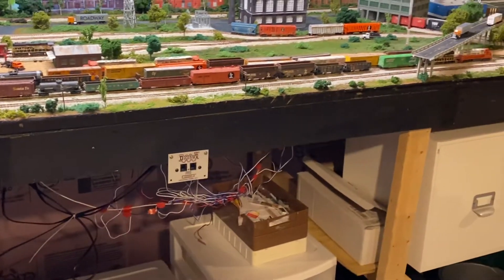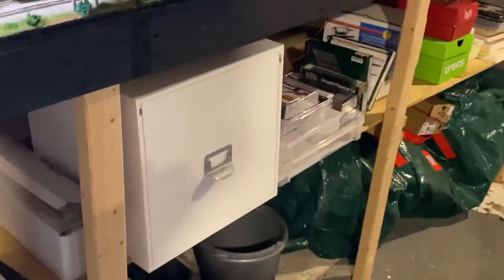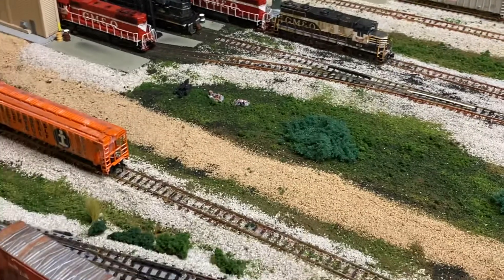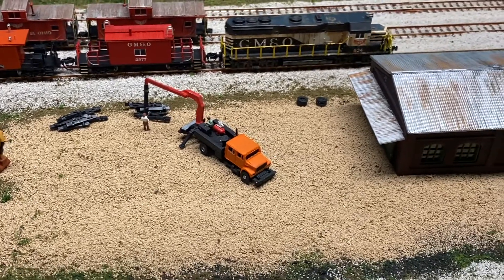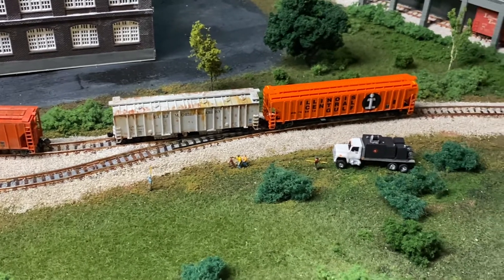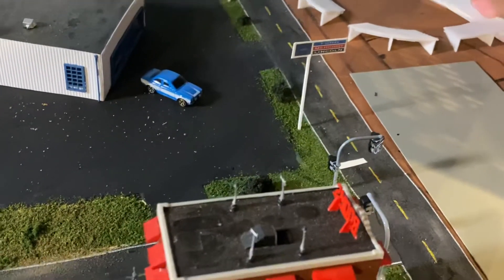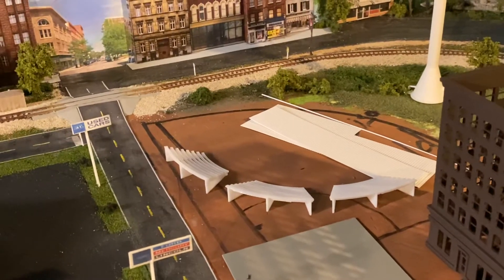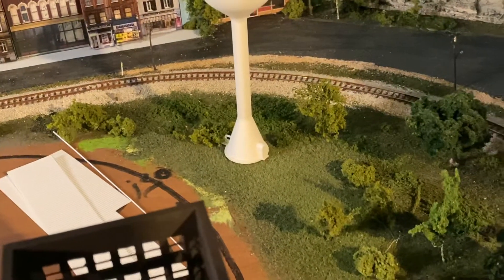On Track Tuesday 7pm EST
Talking about upcoming projects and my next show in July! And of course we’ll talk trains!